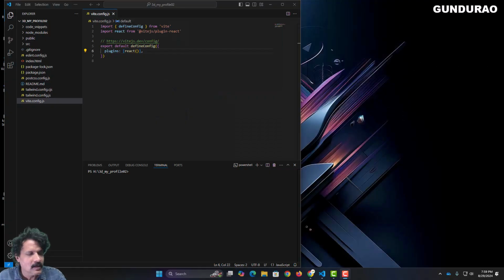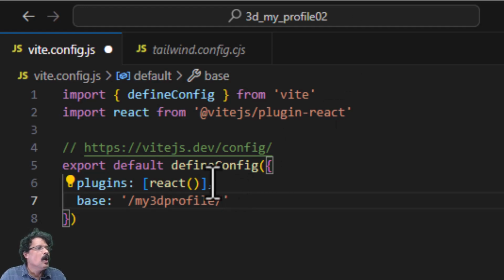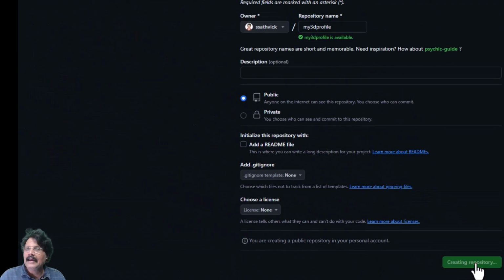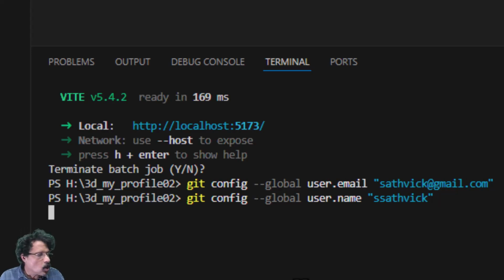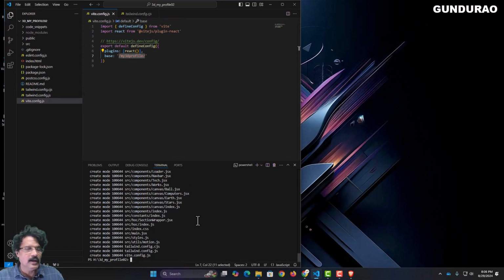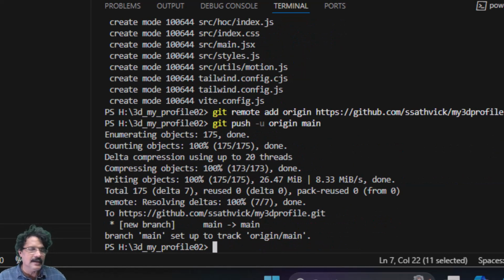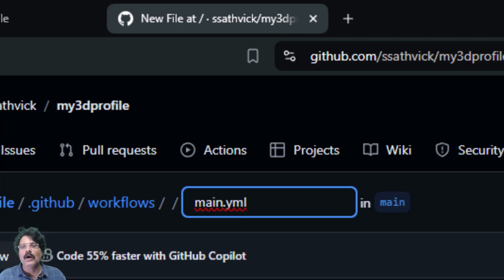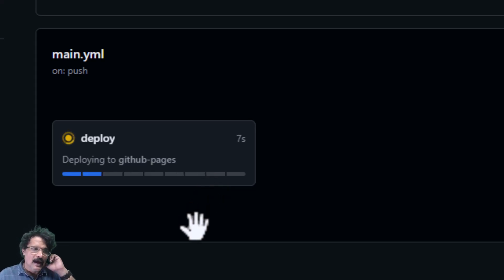23 Hosting three js vite react website on github pages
In this final session, the instructor guides you through the process of building and hosting a 3D profile web page on GitHub Pages. Key steps include:

Building the Application:

Run npm run dev to test the site, then terminate it and delete any existing dist folder.
Update the vite.config.js file with the correct base path.
Creating a GitHub Repository:

Create a new repository on GitHub with the same name as specified in the vite.config.js file.
Configuring Git and Pushing Files:

Configure Git with your email and name.
Initialize the repository, add files, commit changes, and push them to GitHub.
Setting Up GitHub Pages:

Go to the repository settings, enable workflow permissions, and set up GitHub Pages.
Create a main.yml file using a provided Vite GitHub Actions workflow to automate the deployment.
Accessing and Sharing the Hosted Site:

Once deployed, the website is live at the provided GitHub Pages URL.
You can share this URL with others, including for assessment.
This session concludes the project, leaving you with a live 3D profile website hosted for free on GitHub.

Github Commands

Git Commands

git config --global user.name "ssathvick"

git init

git add .

git commit -m "my first commit"

git remote add origin (replace with your github profile address

main yml file